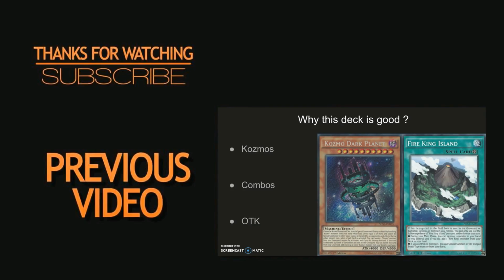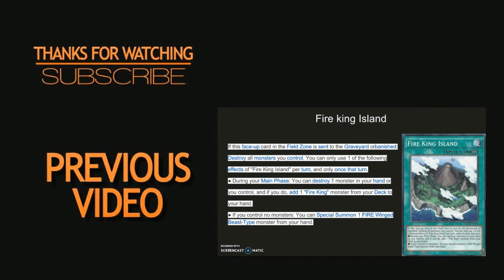Easy ways to bluff your opponent in Yugioh!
In this video i will be going over my top easy ways to bluff an opponent in yugioh.

In almost any card game, bluffing is an important skill. Getting under your opponent’s skin and making them believe what you want them to has been part of the game for years. If you want to become a top Duelist, you have to learn the signs, or “tells,” your opponent gives when he’s bluffing. And as a good player you have to be able to watch yourself and pay attention to your own reactions, so you don’t give anything away. Nearly everyone has habits they get into without even knowing it, whether it’s shuffling your hand quickly and repeatedly, checking your facedown cards over and over again, or tapping the table.